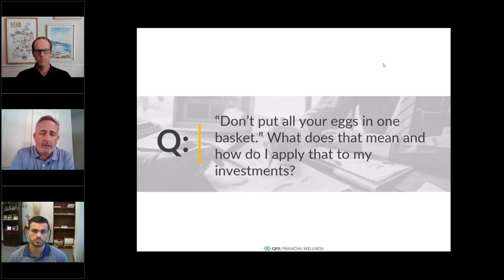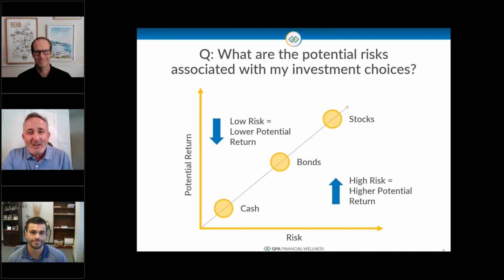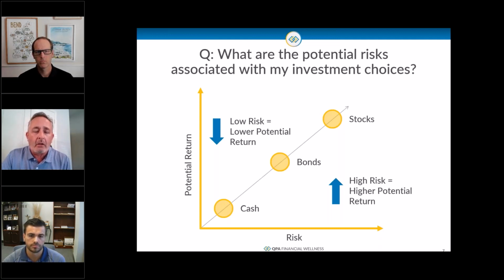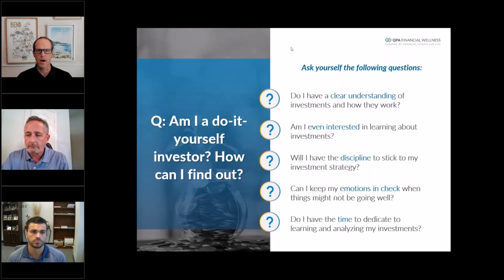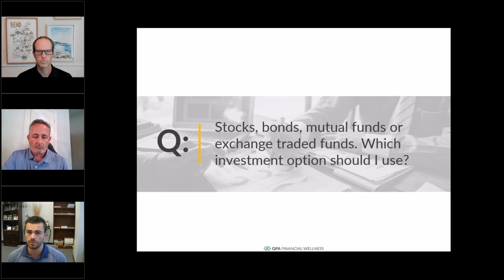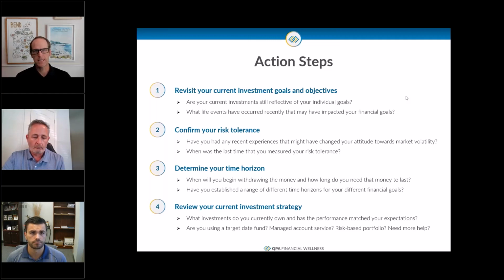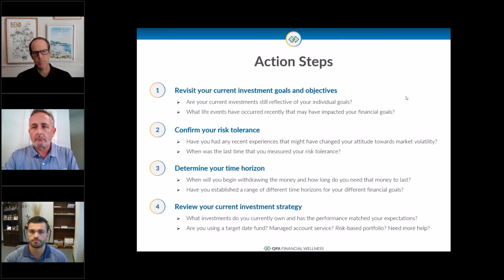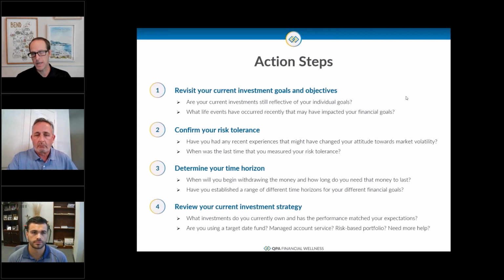Not All Investments Are Created Equal: Finding a Strategy That is Right for You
Not only is making smart investment decisions crucial for financial success, but equally important is finding a strategy that aligns with your individual circumstances and aspirations. This FIT4Learning webinar will review various investment options such as stocks, bonds, mutual funds, real estate, and more, highlighting their pros and cons. Walk away from this webinar understanding the risks and potential returns of each asset class, and feeling empowered with the knowledge to navigate the complexities of the market.